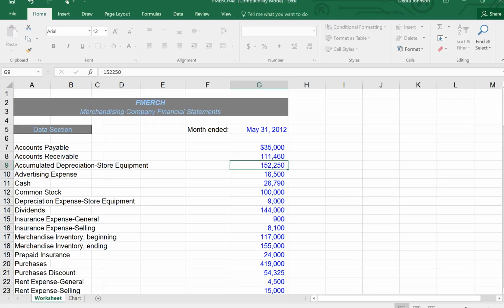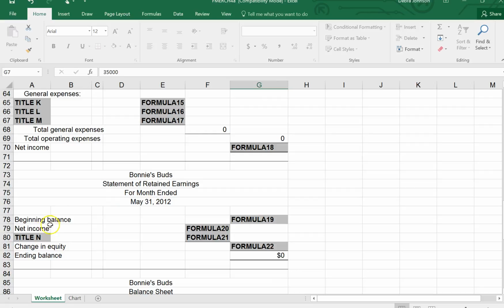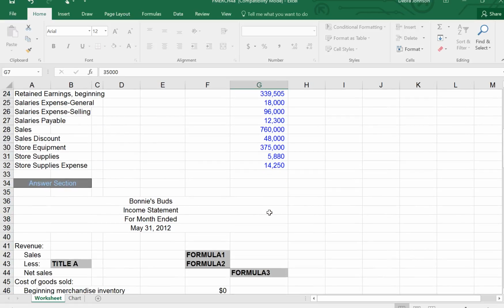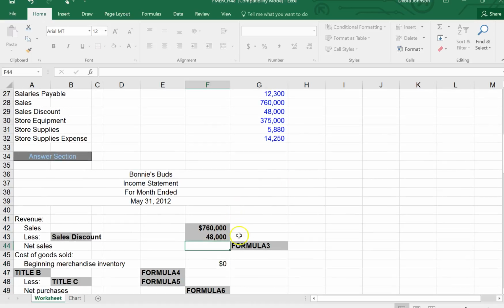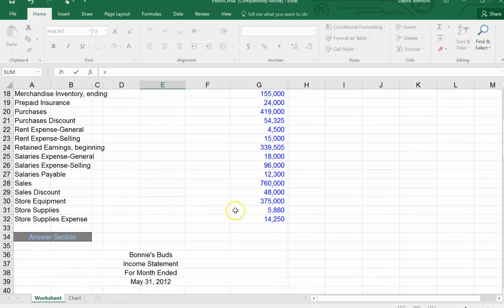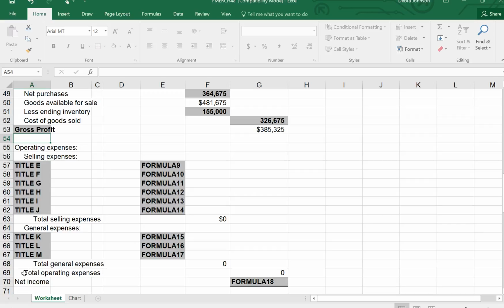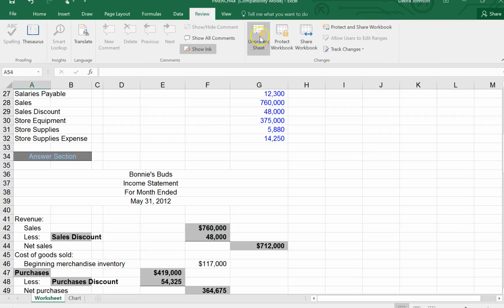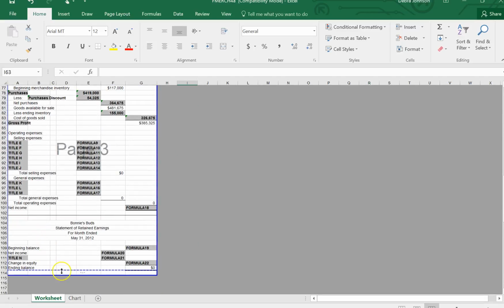Problem P4 Financial Statements